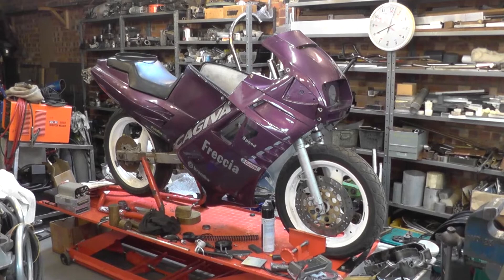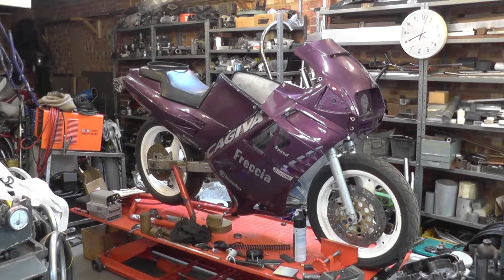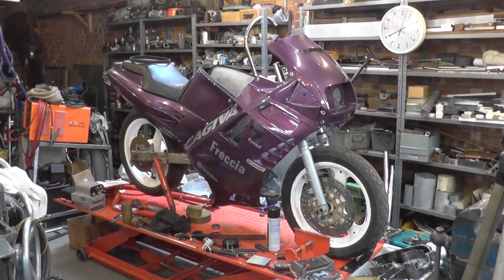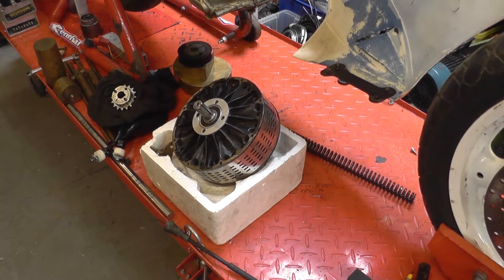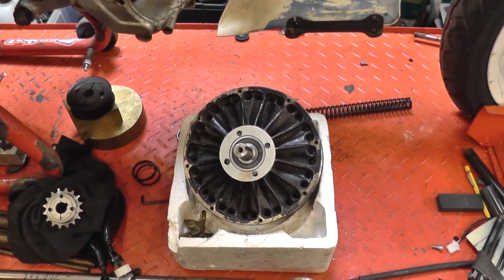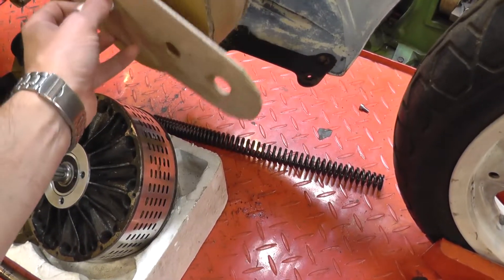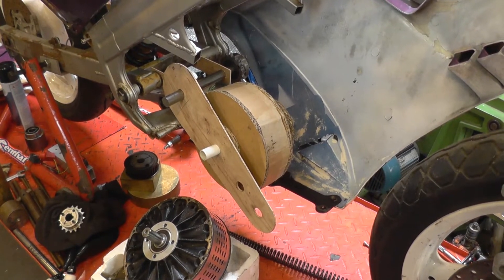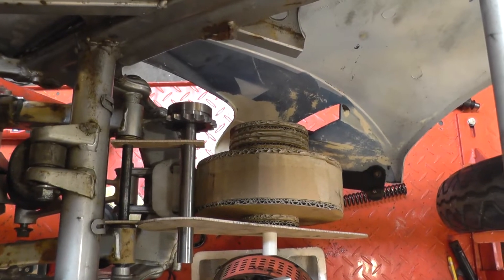Cagiva Freccia EV -introduction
Building (another) electric motorcycle. Some initial thoughts on motor placement.